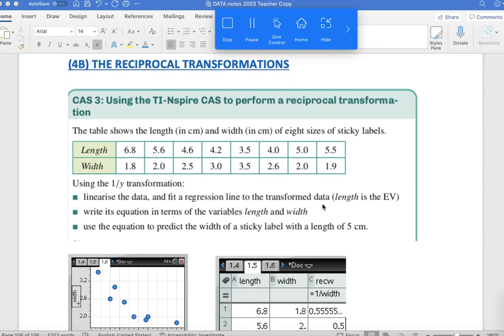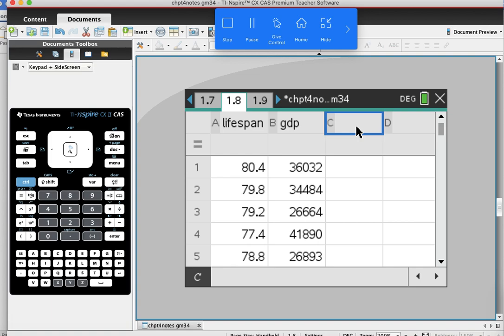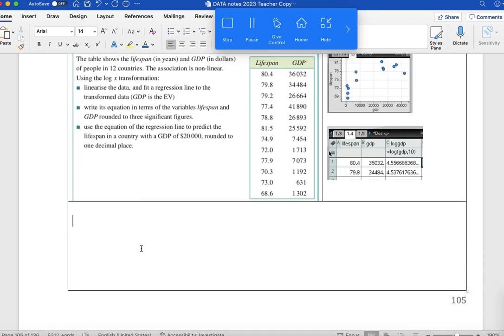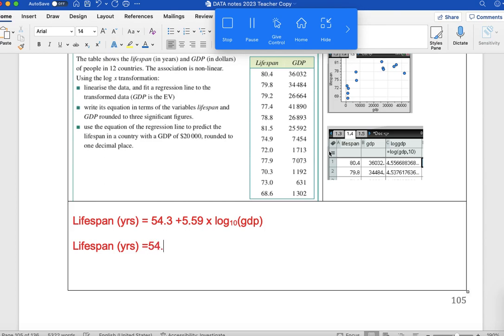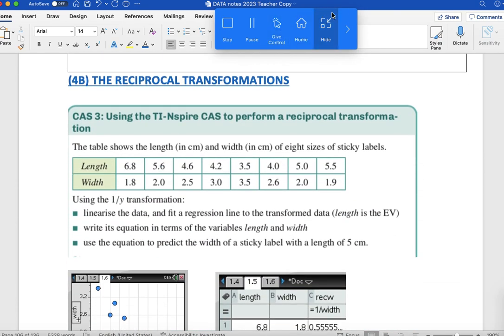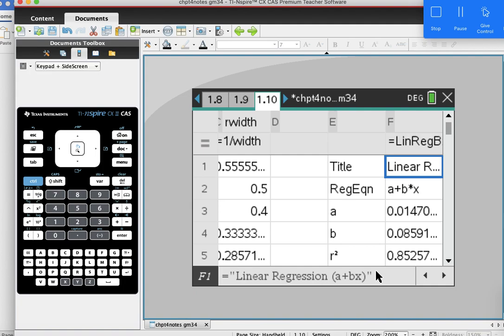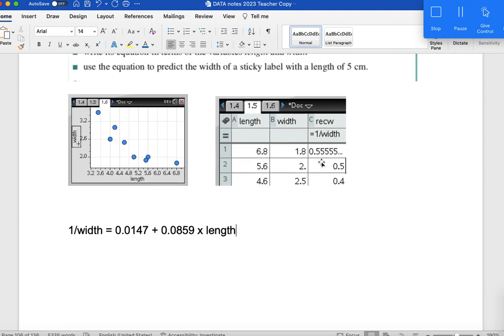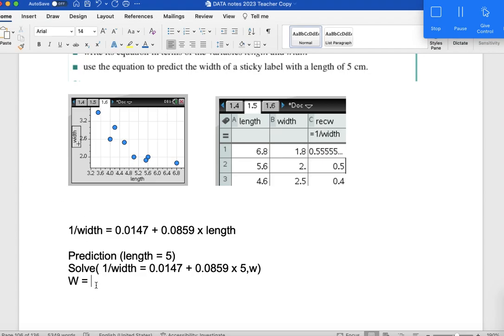12GM 3&4 EX4C RECIPROCAL TRANSFORMATIONS